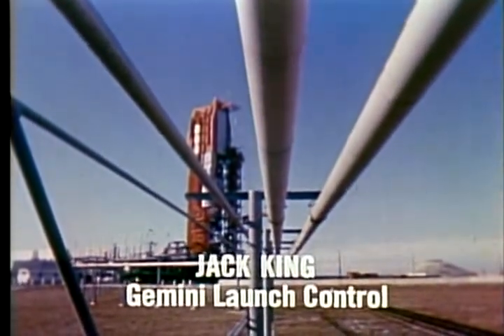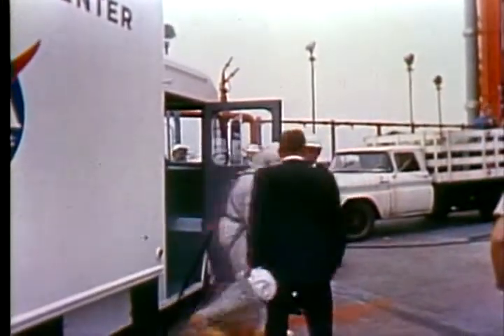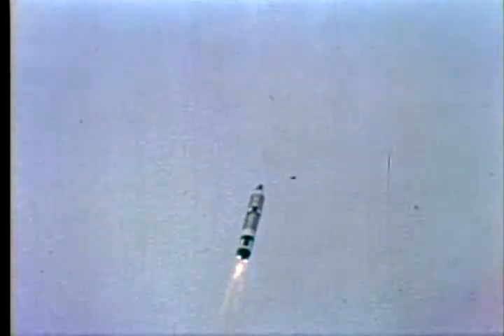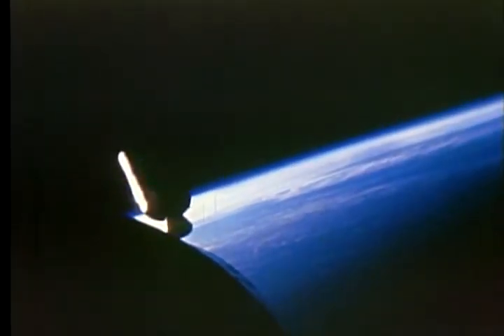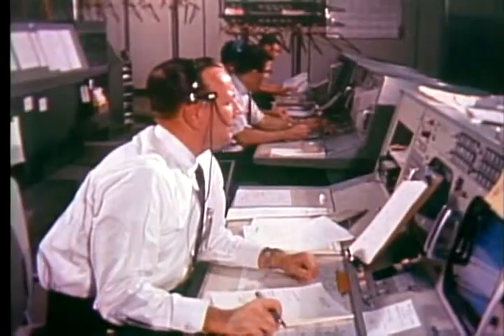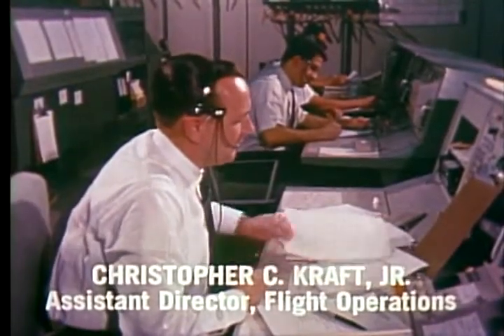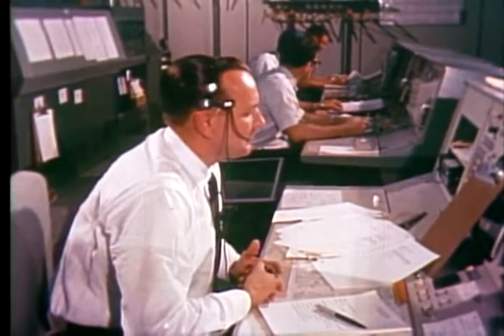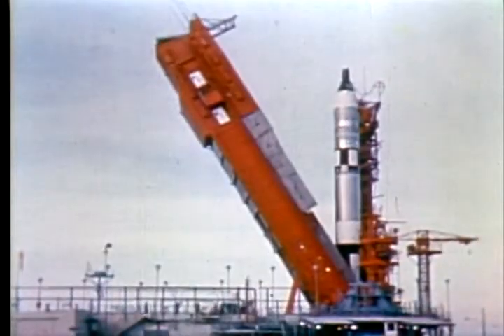Gemini VI and VII Rendezvous "Proud Conquest" Pt 1 of 3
Gemini VI and Gemini VII successfully performed NASA's first rendezvous in space.

Gemini VI:
Walter M. Schirra Jr., Commander
Thomas P. Stafford, Pilot
Launched on December 15, 1965, 13:37:26

Gemini VII:
Frank F. Borman II, Commander
James A. Lovell Jr., Pilot
Launched on December 4, 1965, 19:30:03